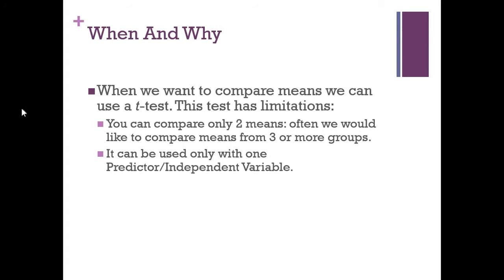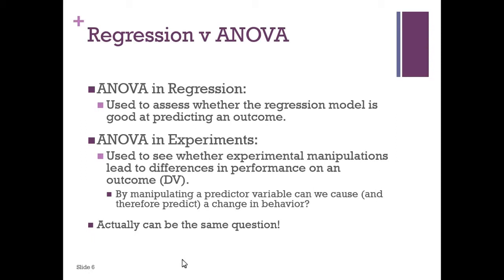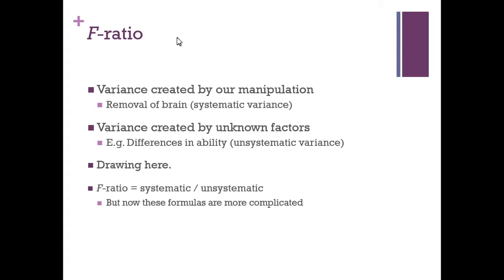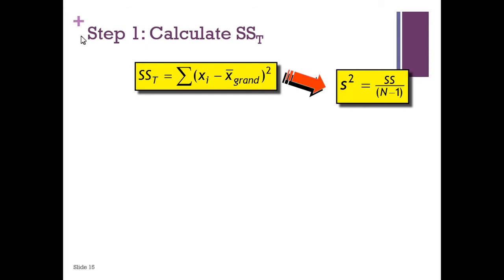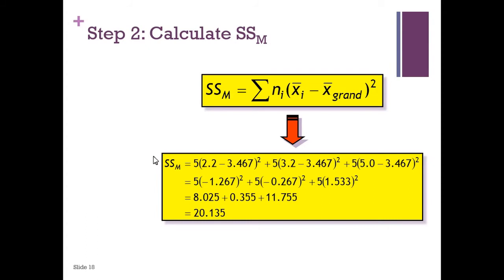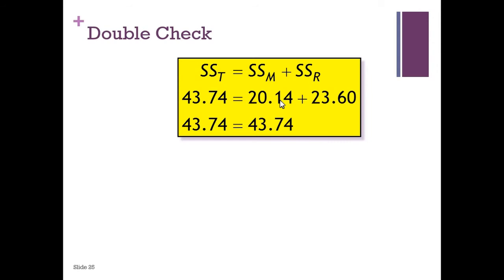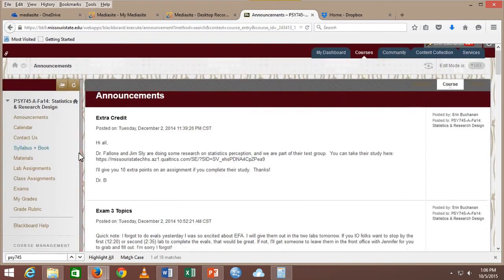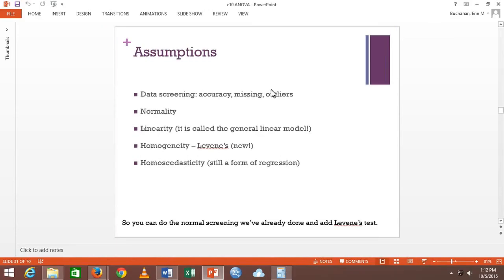R - Between Subjects One-way ANOVA Lecture 1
This video covers how to work a between-subjects one-way ANOVA with effect size calculation and power analyses.